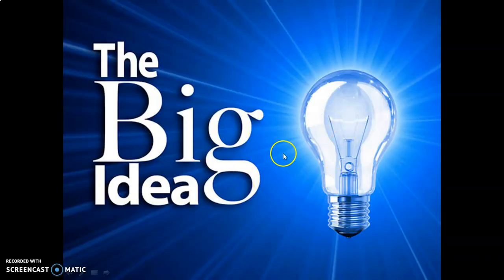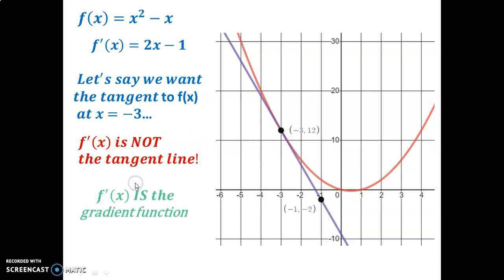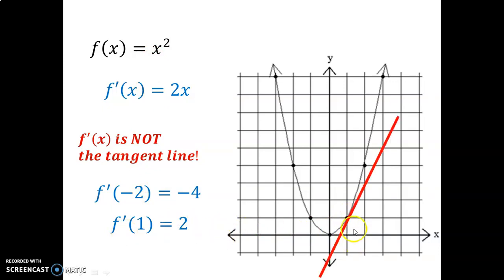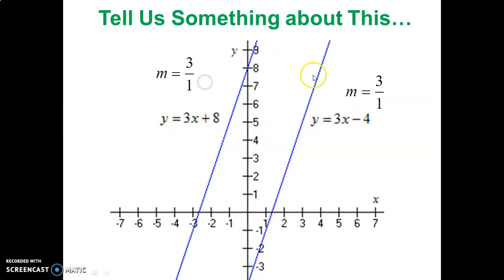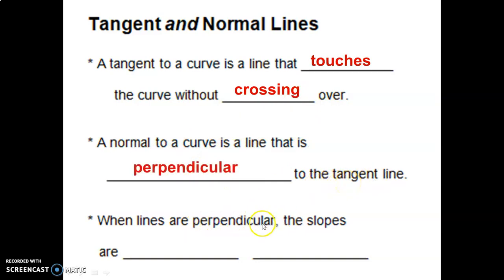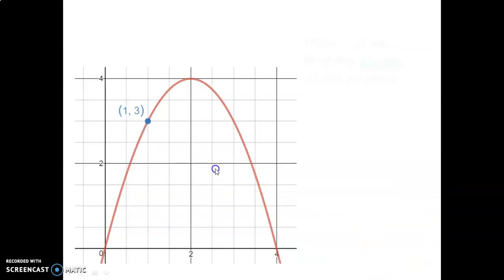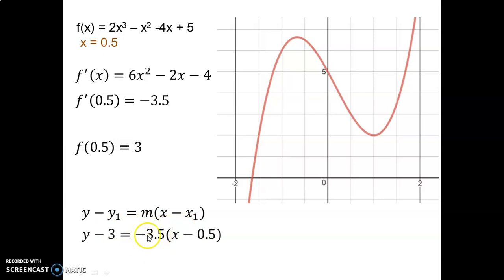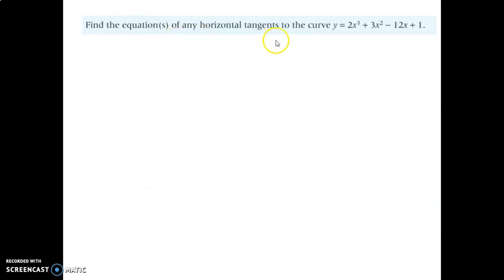Skill Video Tangents and Normals